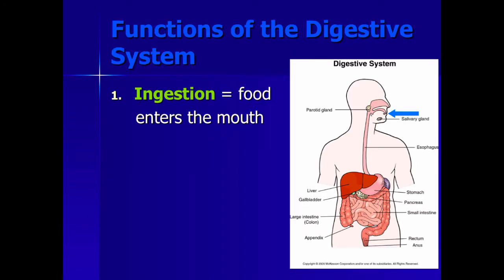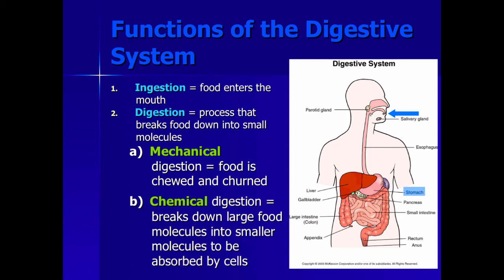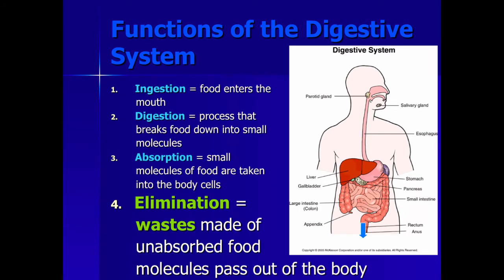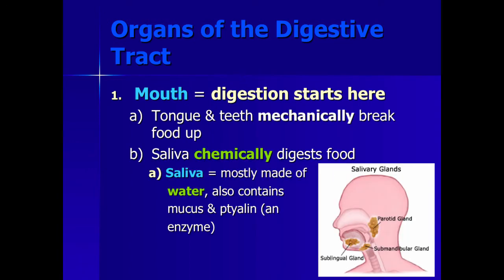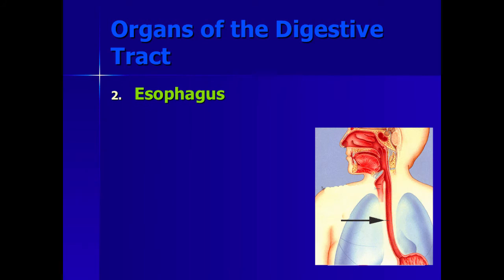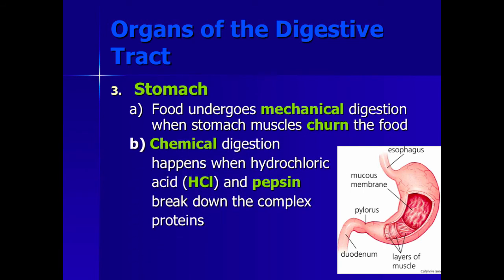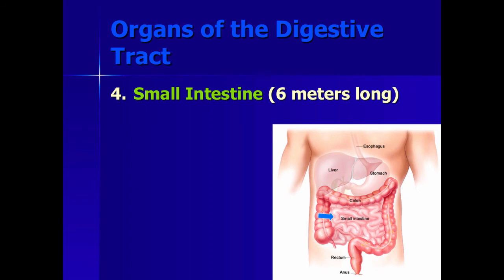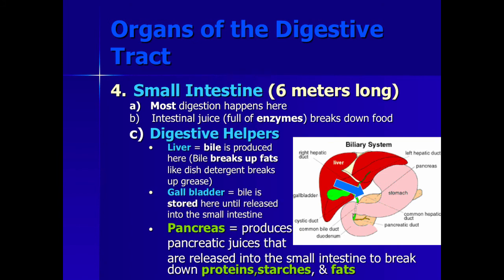Digestive system part 1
Table of Contents:

00:00 - Digestive System
00:22 - Functions of the Digestive System
00:38 - Functions of the Digestive System
01:09 - Functions of the Digestive System
02:28 - Functions of the Digestive System
02:40 - Functions of the Digestive System
02:54 -  1. Which is not a function of the digestive system?
03:27 - Organs of the Digestive Tract
03:33 - Organs of the Digestive Tract
03:39 - Organs of the Digestive Tract
03:58 - Organs of the Digestive Tract
04:52 - Organs of the Digestive Tract
05:26 - Organs of the Digestive Tract
06:17 - 2. Which is not an example of mechanical digestion?
06:35 - 3. What are the muscle contractions that push food through the digestive system called?
06:48 - 4. What is this structure?
06:59 - Organs of the Digestive Tract
07:31 - Organs of the Digestive Tract
07:32 - Organs of the Digestive Tract
07:38 - Organs of the Digestive Tract
08:00 - Organs of the Digestive Tract
08:13 - Organs of the Digestive Tract
08:32 - Organs of the Digestive Tract
08:33 - Organs of the Digestive Tract